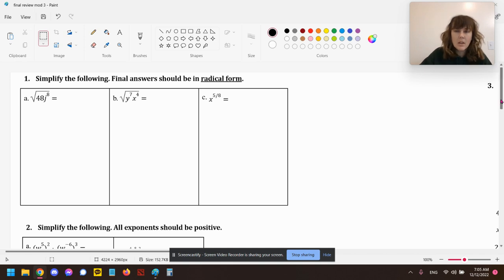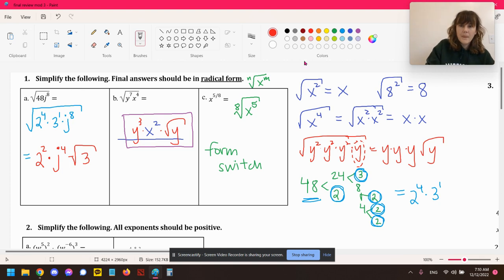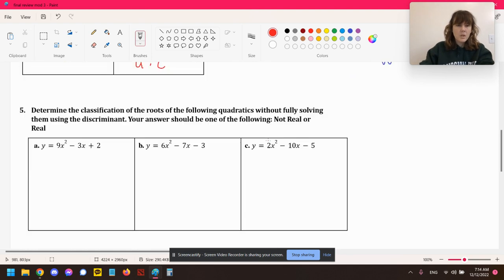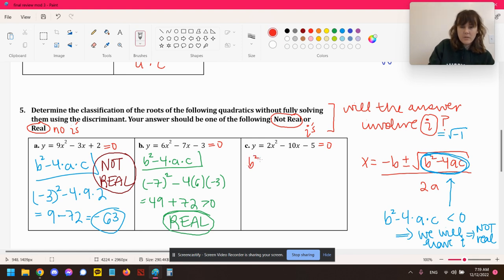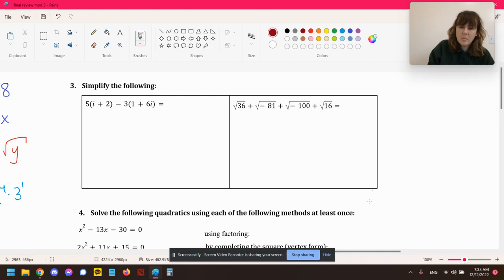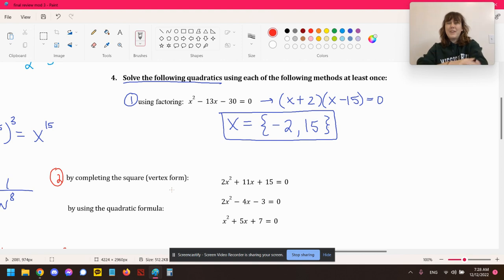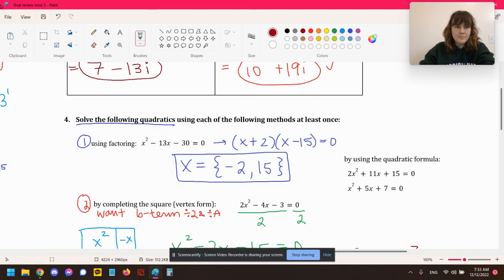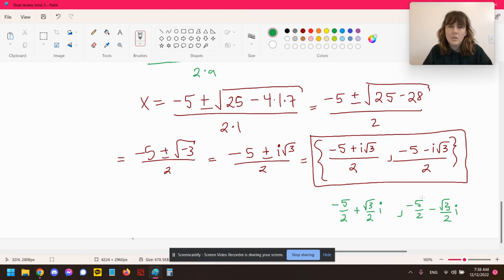F22 Final Review Module 3 (dun dun duuuunnnn)